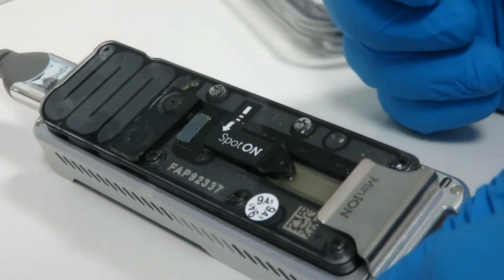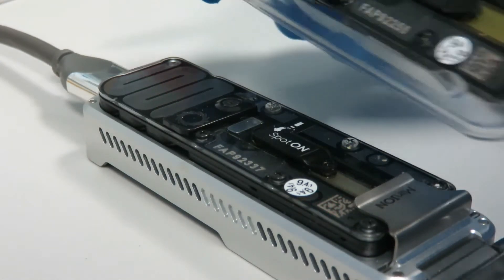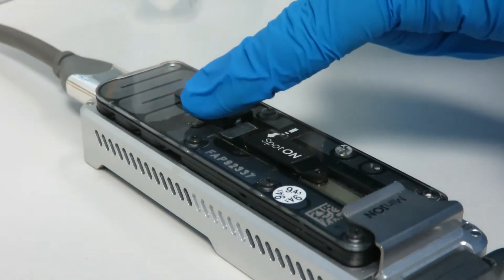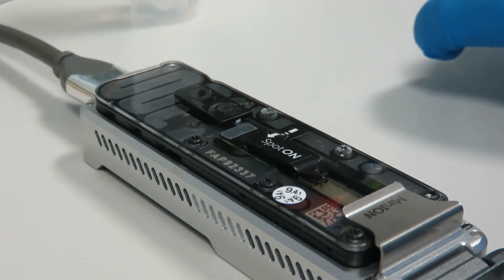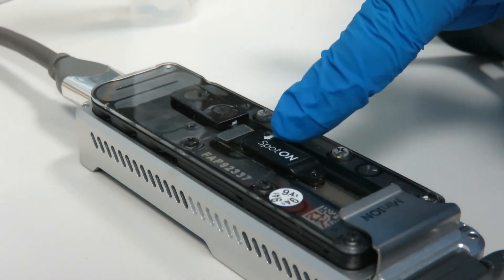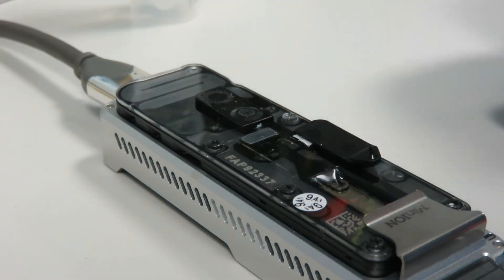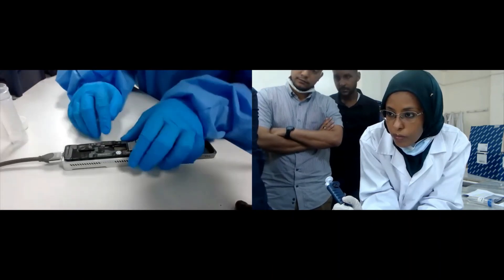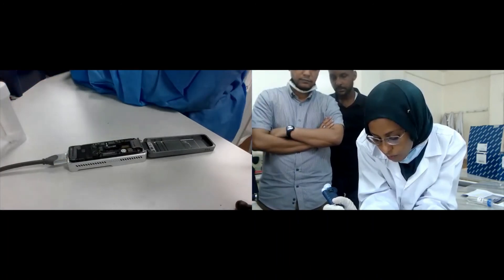Oxford Nanopore flow cell priming and loading tutorial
The tutorial shows you how to prime and load a flow cell, ready for sequencing and gives extra tips on how to make sure that you are not introducing any air to your flow cell. Please note that this is a practice session and (as mentioned in the video) we are practicing on a USED flow cell for training purposes. The steps are the same as priming and loading a new flow cell for sequencing. Note that the camera cut out just before the end, so the Zoom recording was used for the final few minutes. ONT have a YouTube video showing you how to prime and load a flow cell that you should watch first! Presented by @linzyelton4592   ⁩

All the documentation and links mentioned in the video can be found on our The Global Health Network's hub